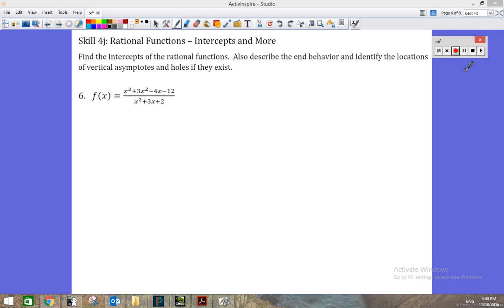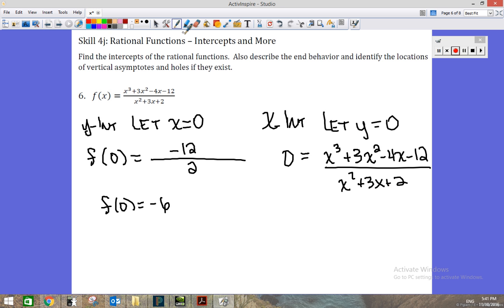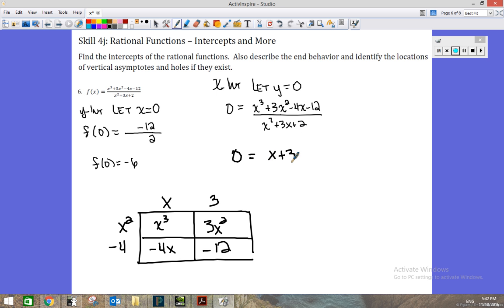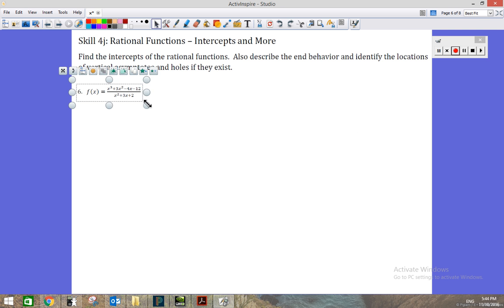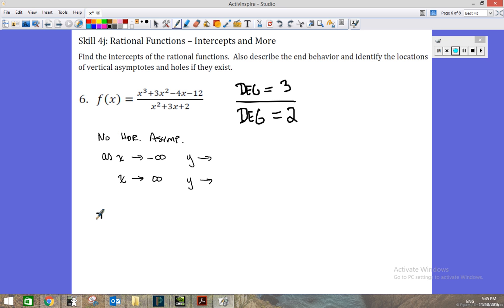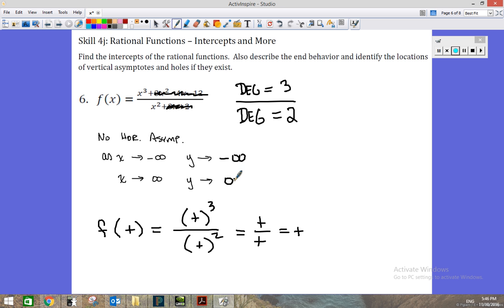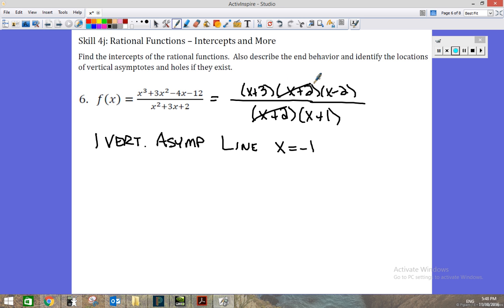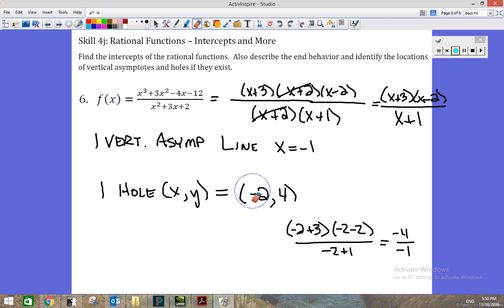Skill 4j problem 6 solution